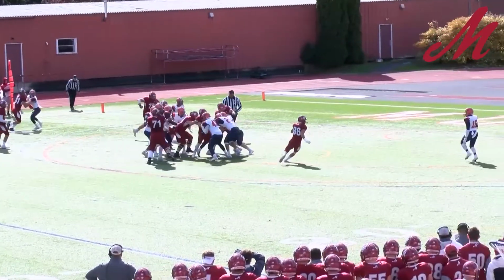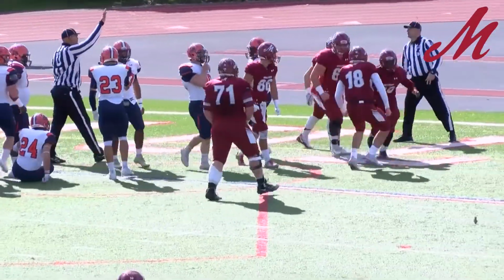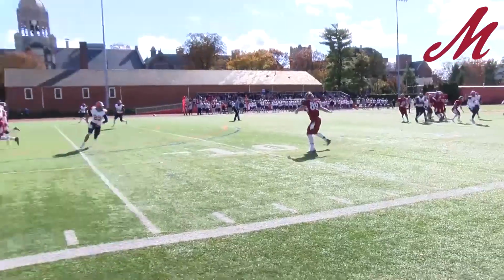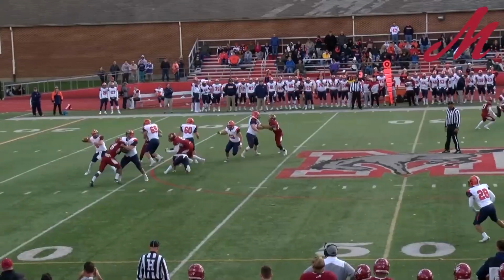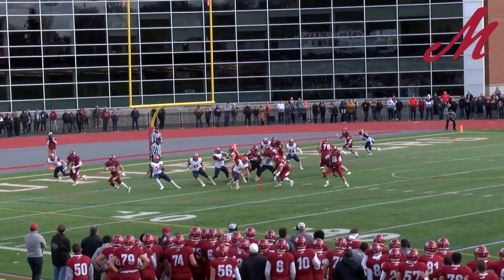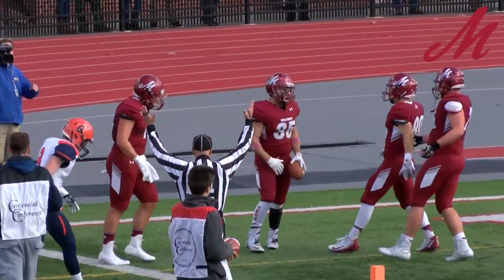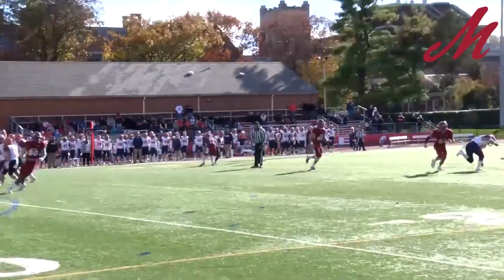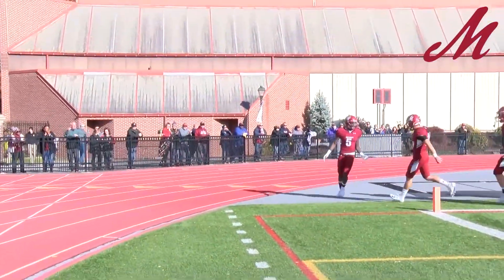Football: Muhlenberg 49, Gettysburg 0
The Muhlenberg College football team shut out Gettysburg, 49-0, on Senior Day to improve to 8-1 on the season.